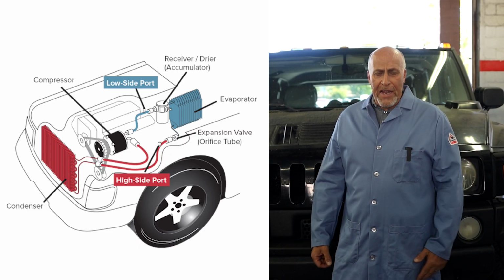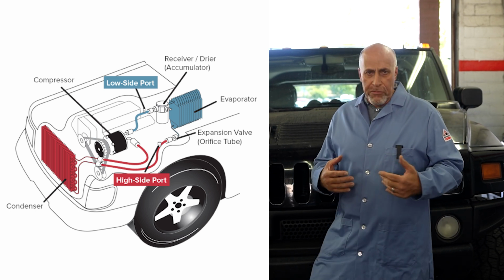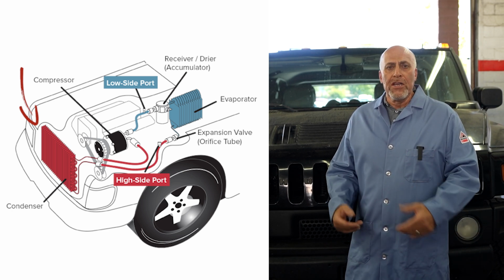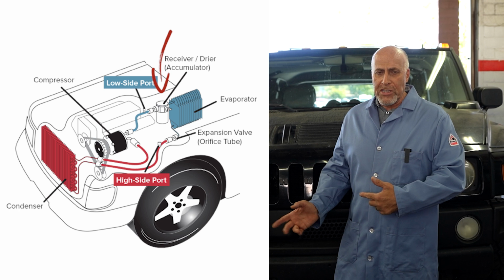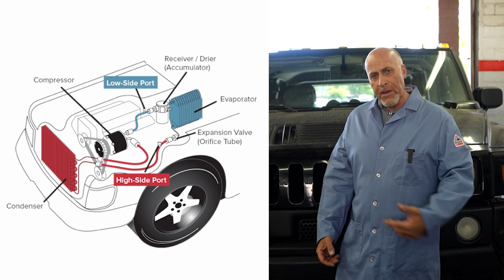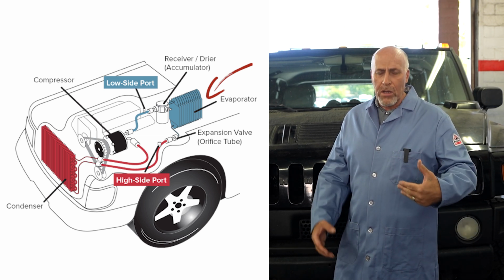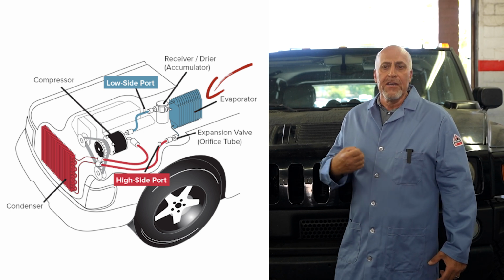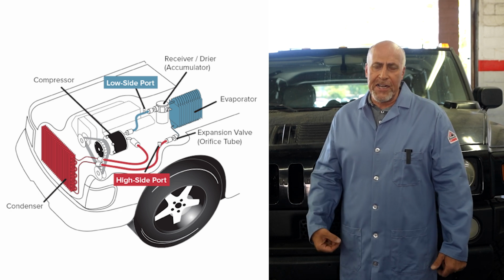Auto AC Systems: Keeping Your Cool on the Road | Temecula Auto Repair & Transmission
🚗💨 Stay Cool on the Road! Everything You Need to Know About Auto AC Systems! ❄️🔧

Is your car's AC acting up? 🤔 Learn how your auto AC system works, common problems you might face, and tips for keeping it in top shape! From understanding the role of refrigerant to dealing with strange smells and warm air, we've got all the details to help you keep your cool during the summer heat! 🌞 Whether it's leaks, compressor issues, or unusual noises, we explain it all. Plus, discover when it's time to call in the pros at Temecula Auto Repair & Transmission! 🔩🚗

👉 Watch now to keep your ride comfy and cool! ❄️